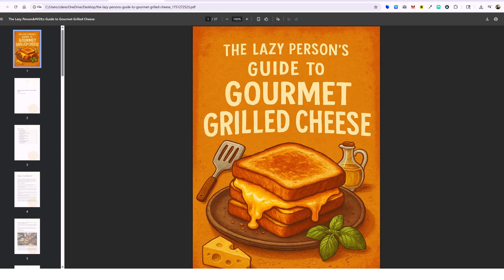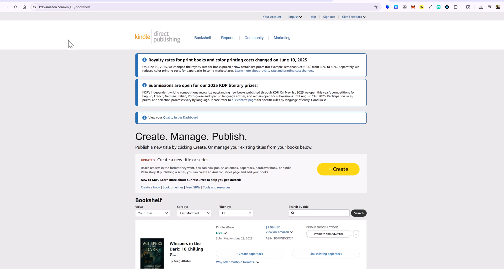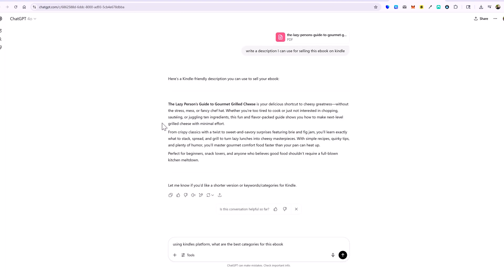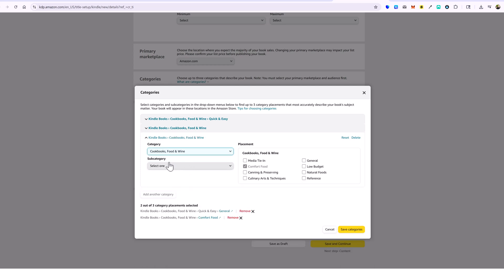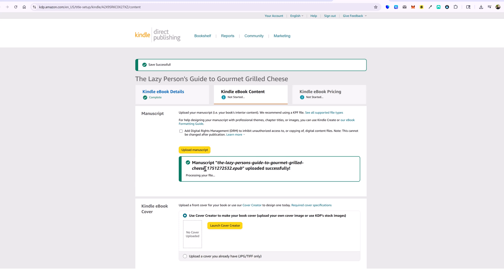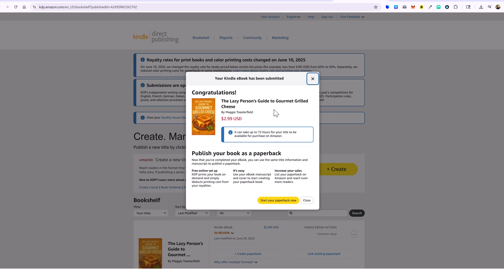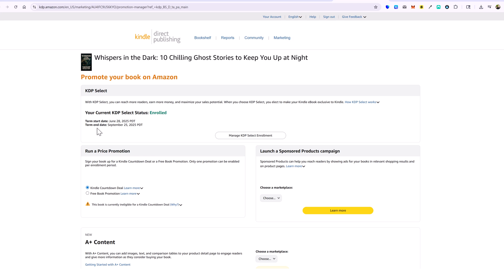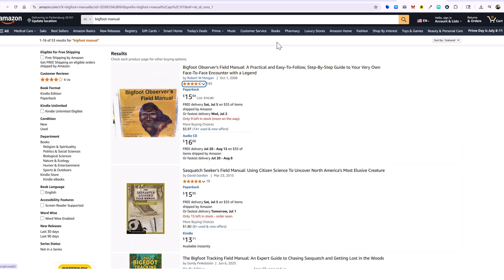How To Upload ebooks to Kindle and Run Promos: Ebook Writer AI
In this video, you'll learn how to easily upload and publish ebooks on Amazon KDP Kindle.  I'll also show you how to run free promos to get your ebooks downloaded fast.